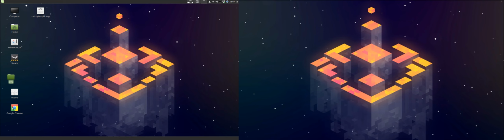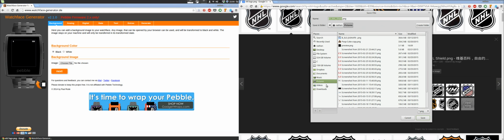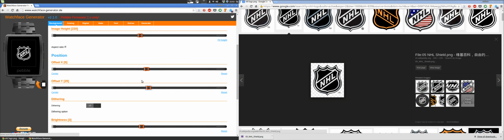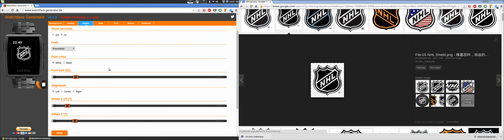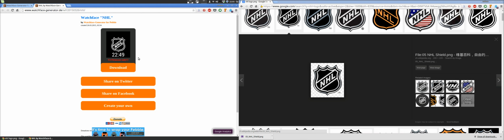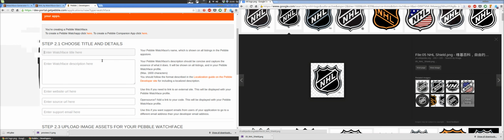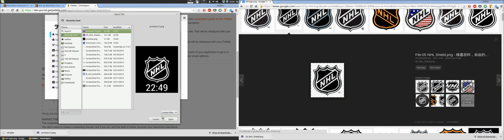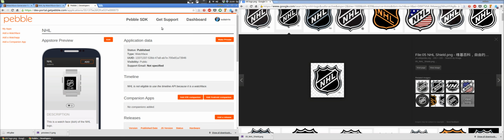How To Make A Pebble Watchface Without Code